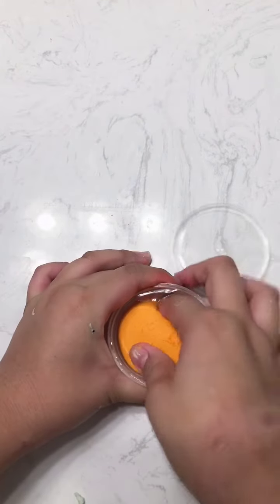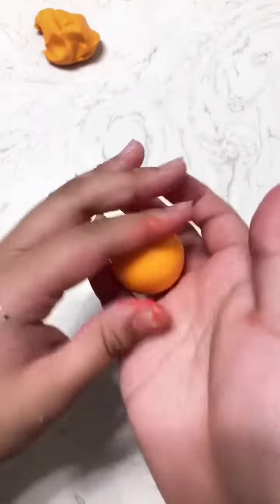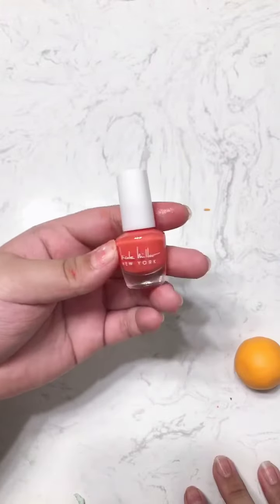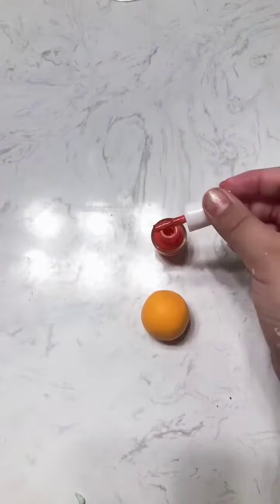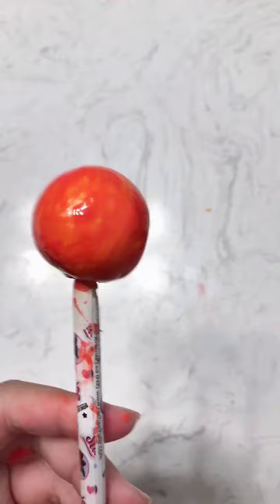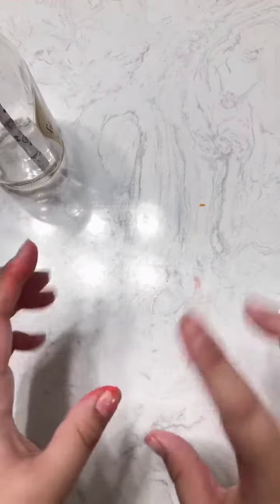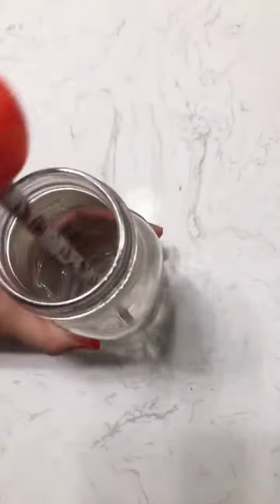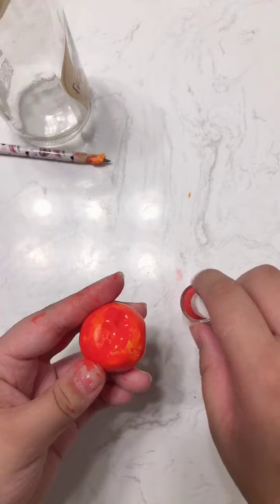clay at home 🏠!